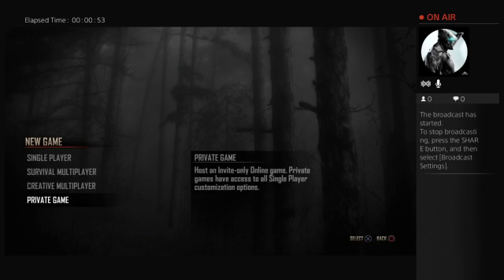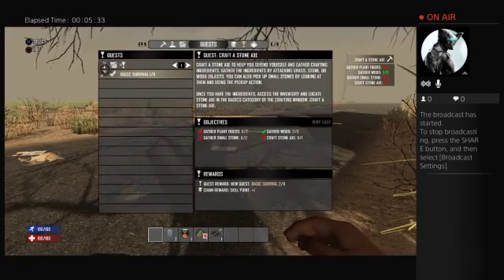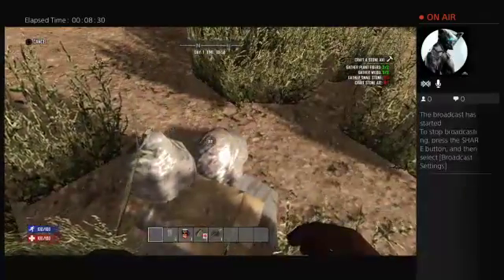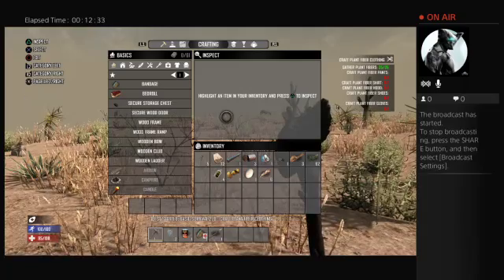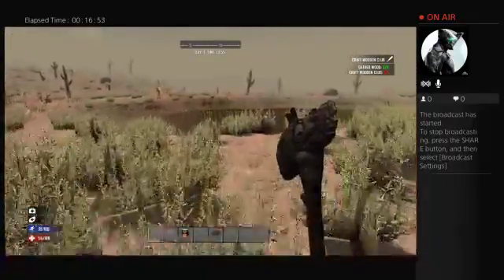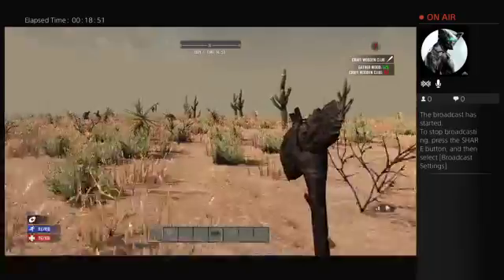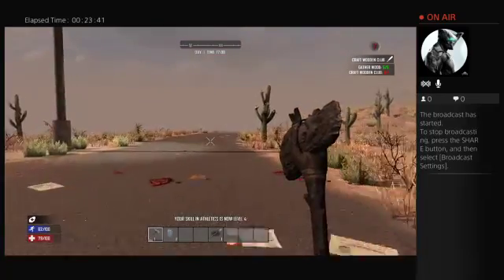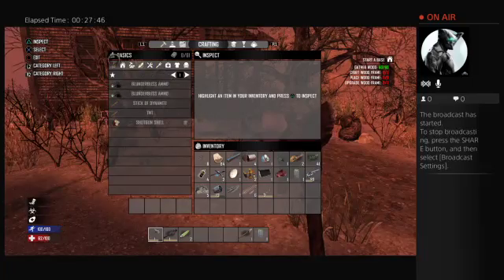Gaming Roundtable : Episode 55, 7 days and a million ways part 2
The Gaming Round Table, a discussion site about games and the game industry where I give my thoughts and opinions on all things games.